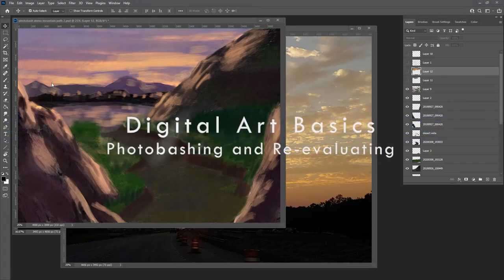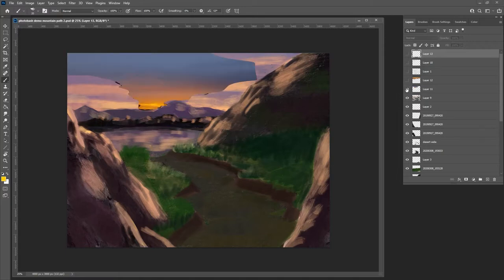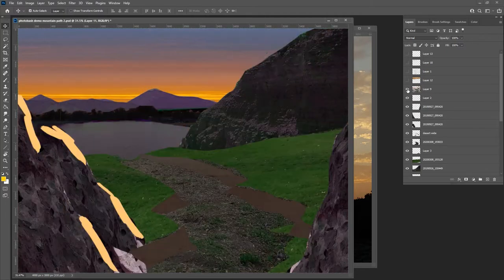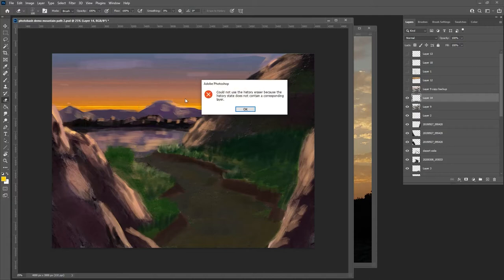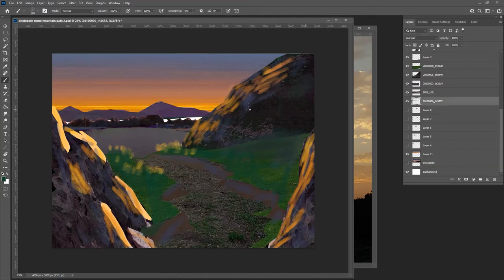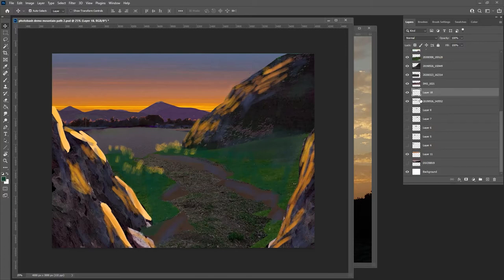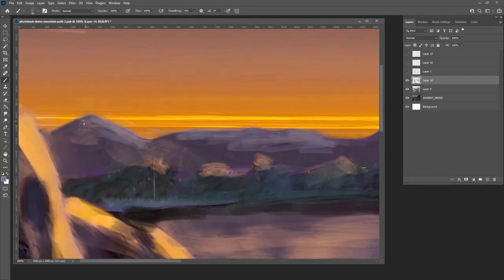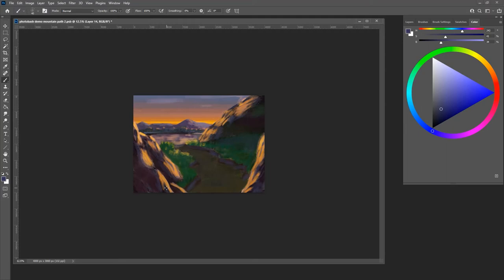Digital Art Basics: Continuing and Re-evaluating with Photobashing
This video picks up from the last photobashing/painting video and goes over a process of re-evaluation and development with fairly significant changes.